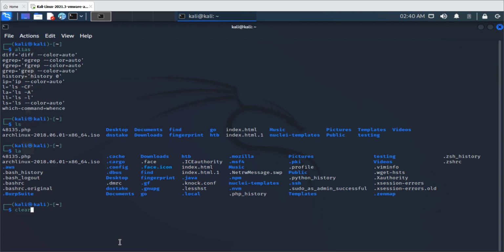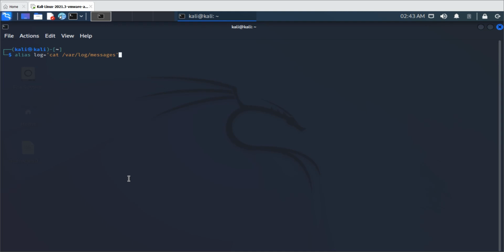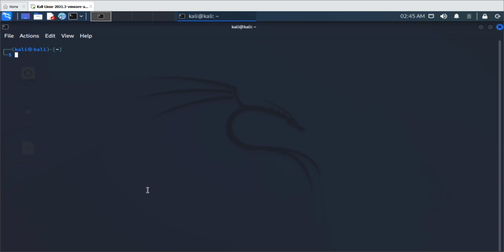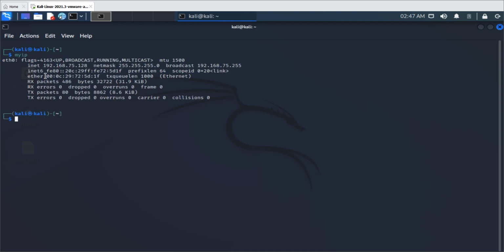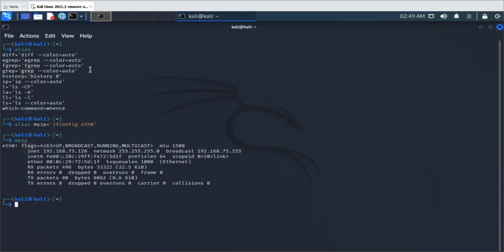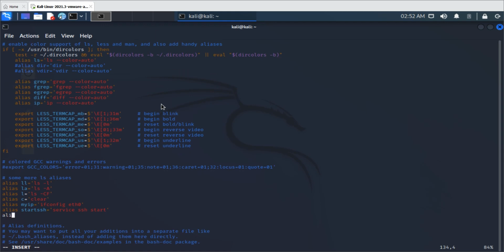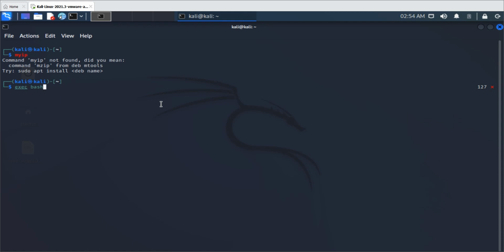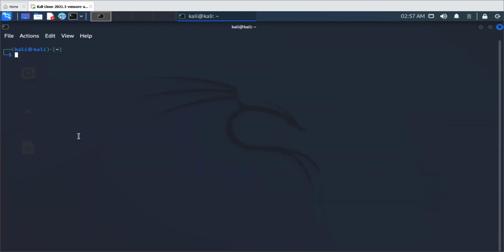Creating custom command in Linux OS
Creating custom-command using Alias